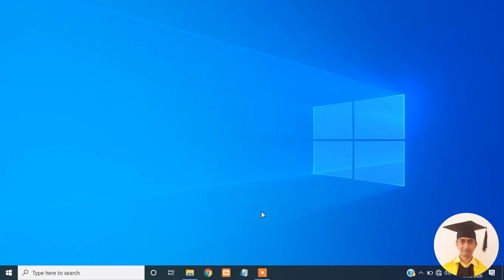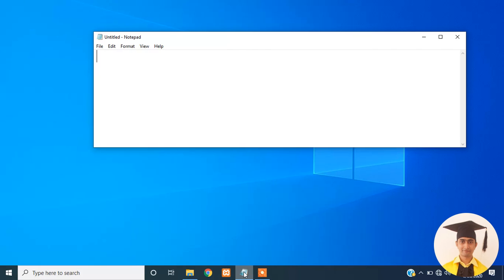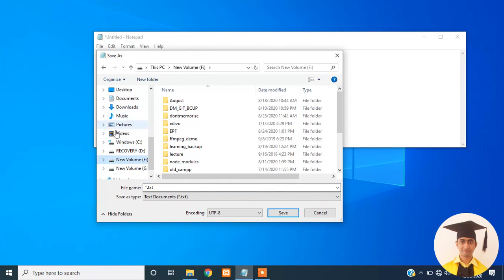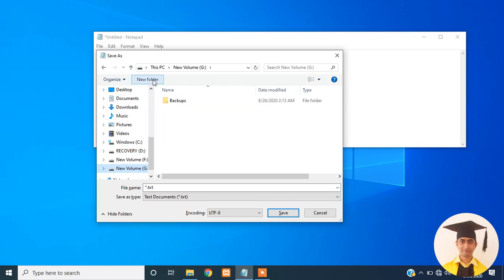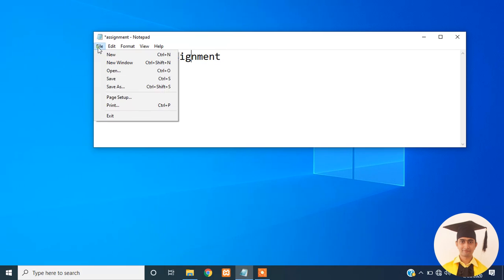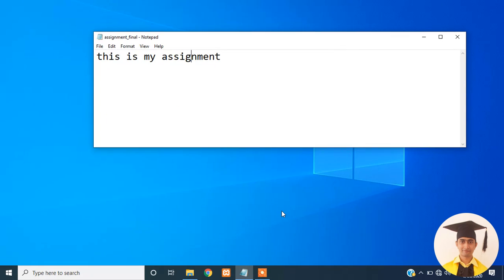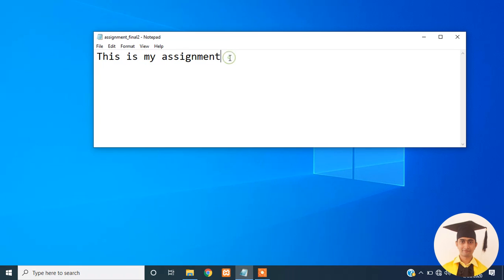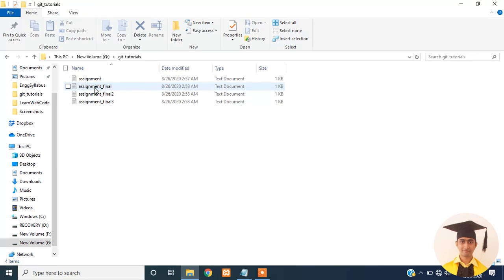#1 Git Tutorial | What is Git? | Who should use it? | Version Control System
This is the first video of the Git Tutorial Series. It explains with an example a couple of problems that Git helps to solve with an ease. Further, it clarifies that not only the programmers or software developers will benefit from learning and using Git but also any person dealing with files on computer will find it useful.